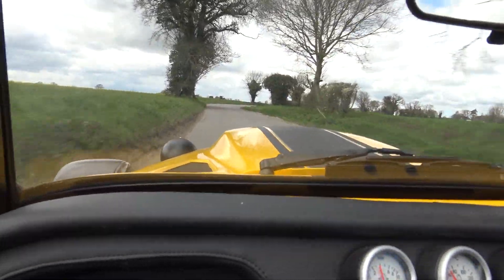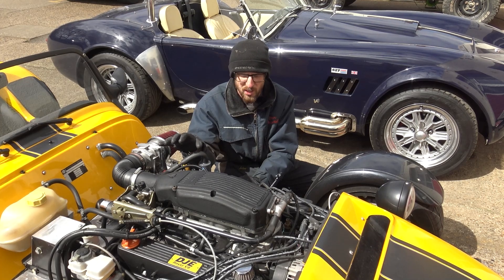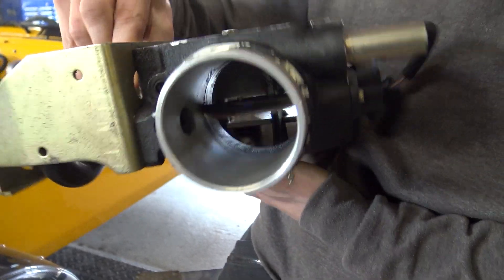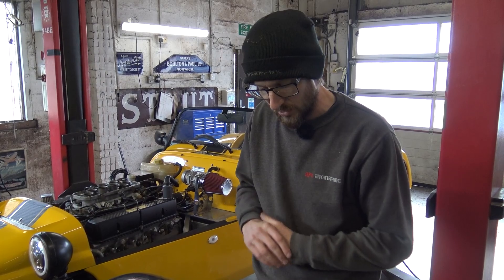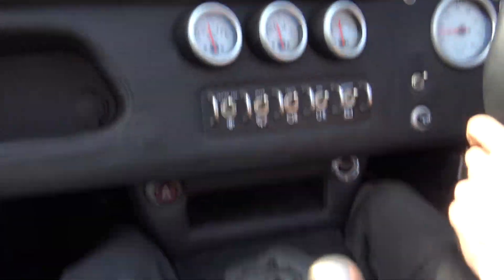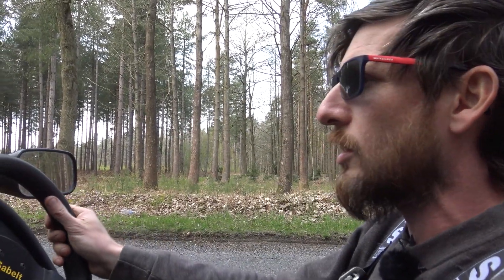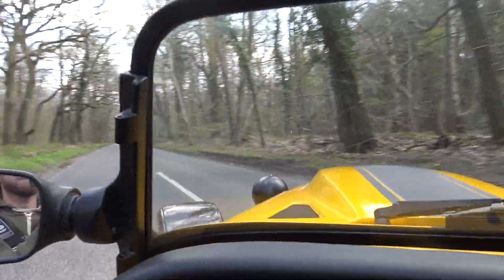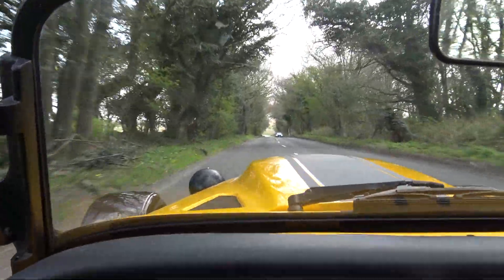RPi Engineering Rover V8 Westfield Upgrade Package - Chipping Ignition and Carbon Intake.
In this video, we show you our upgraded carbon intake plenum for the Westfield SEight as well as our chipping and ignition upgrades. The difference before and after the RPi touch really is night and day. If you're interested in this upgrade for your own Westfield, or want some more performance out of your Rover V8 engine, contact to see what we can do for you.